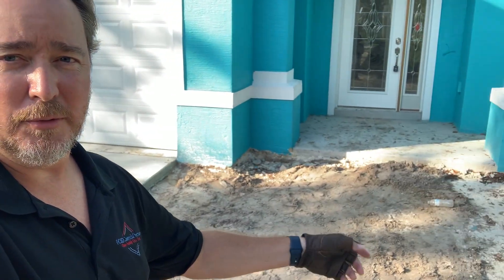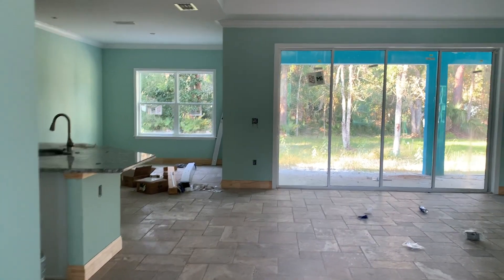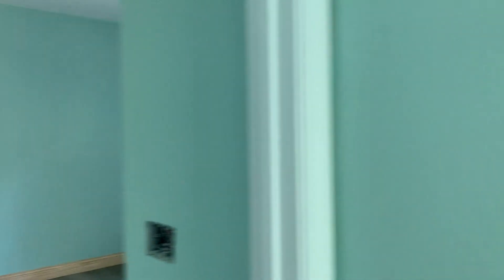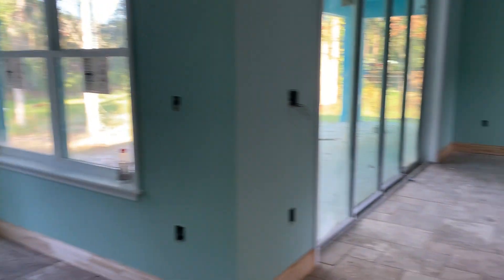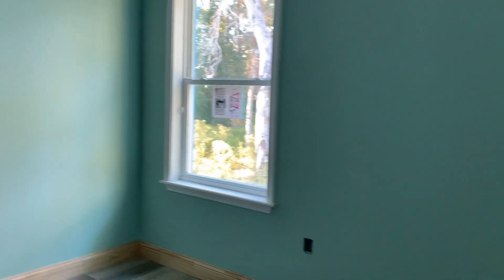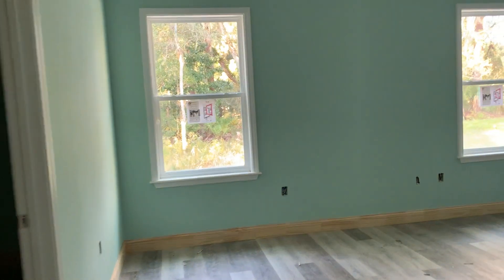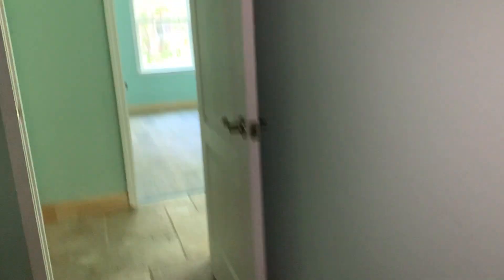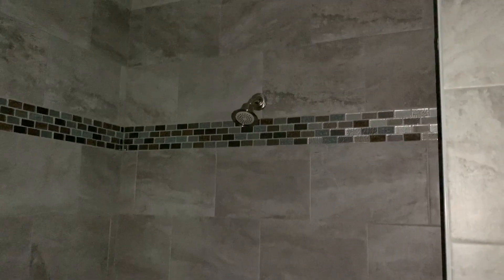New Home Build EP #19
We are building a new home in East Central Florida. This Is episode #19 in our new home build series. We are inviting you to share the struggles of building during a pandemic. This episode, More Concrete!!